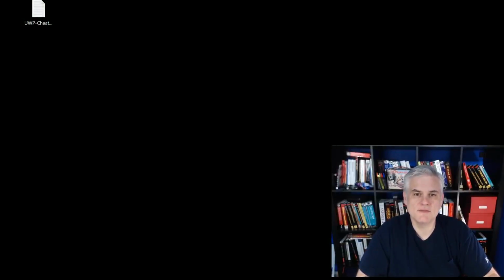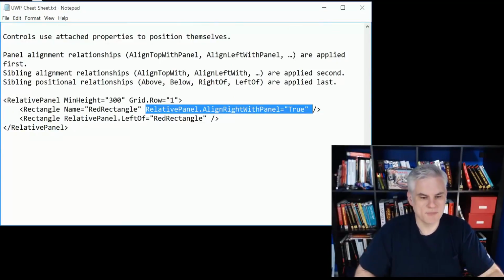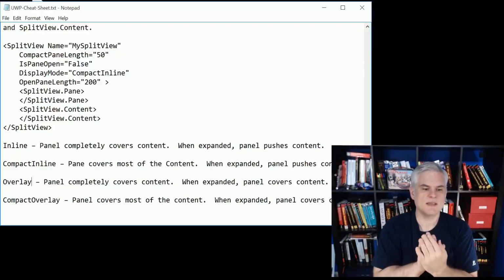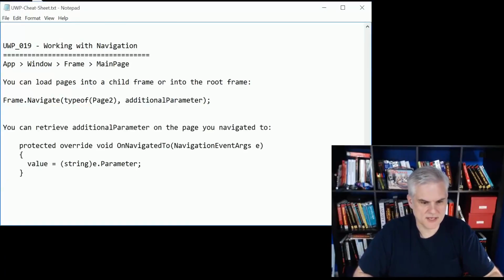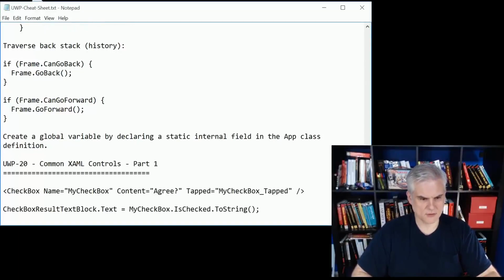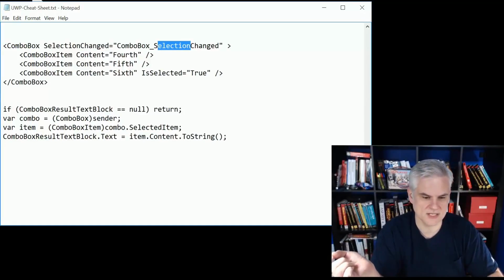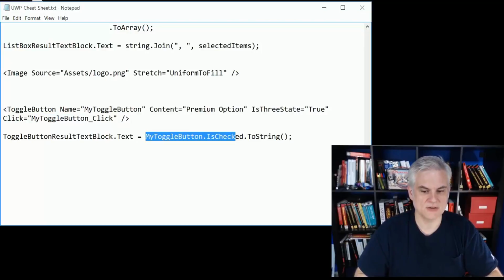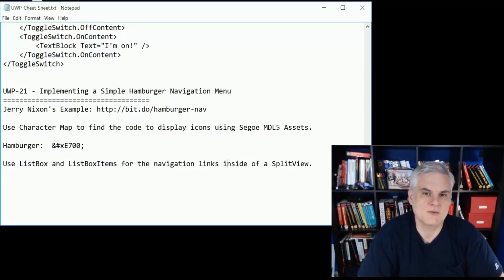UWP 022 Cheat Sheet Review Windows 10 Layout Hamburger Navigation and Controls